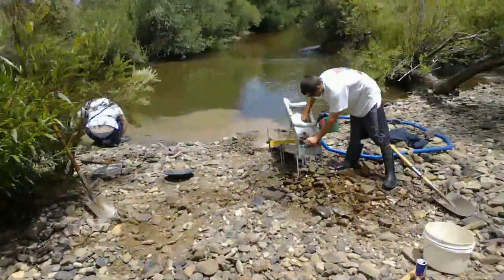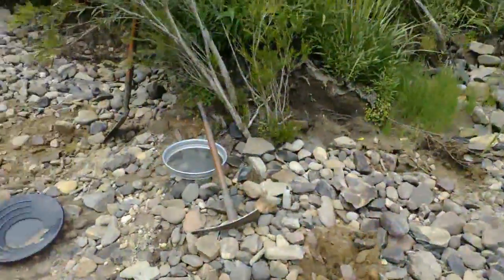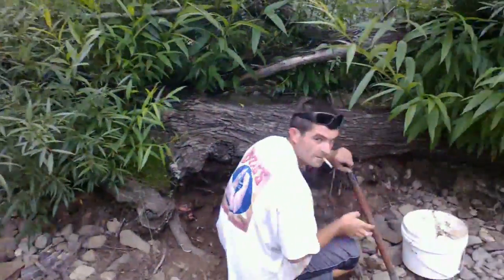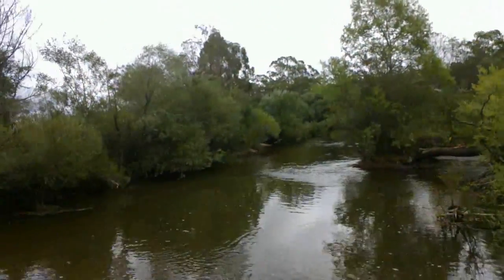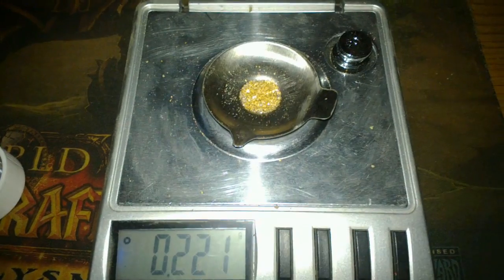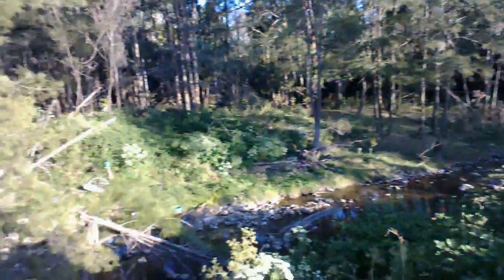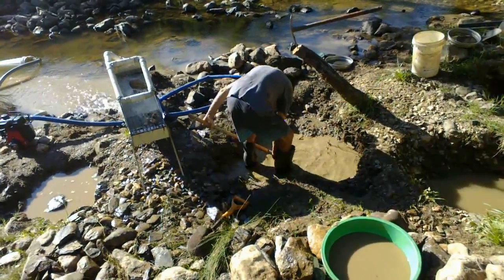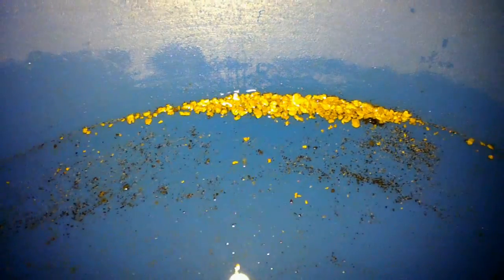Boxing day dig and back to the creek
Managed to get out for a bit of a dig on boxing day and again just before newyears eve.
Got enough colour to keep us happy and had a great time.